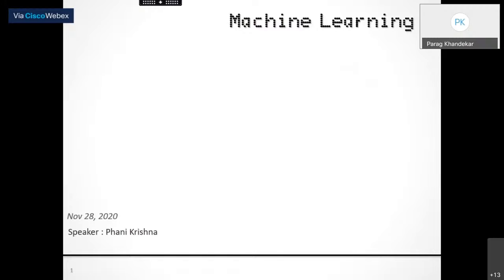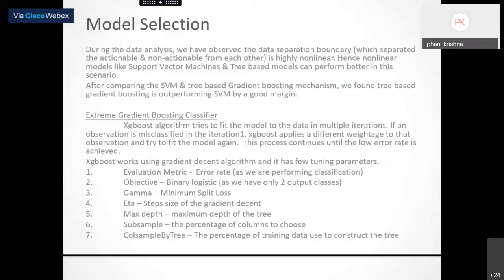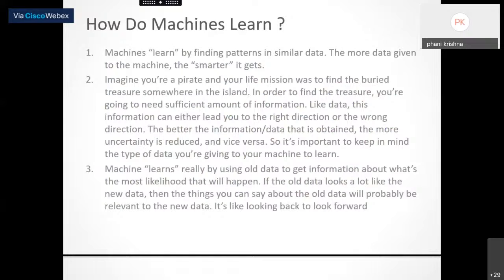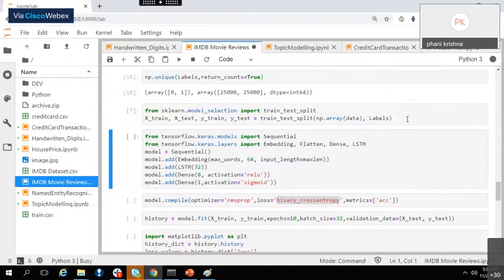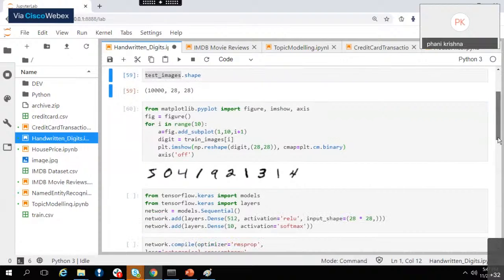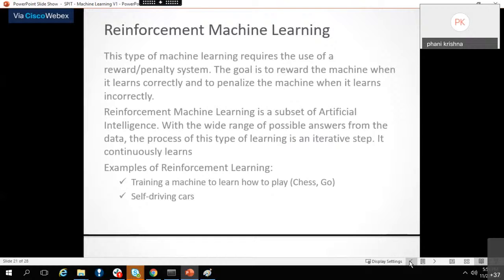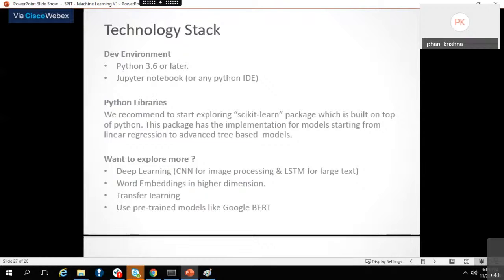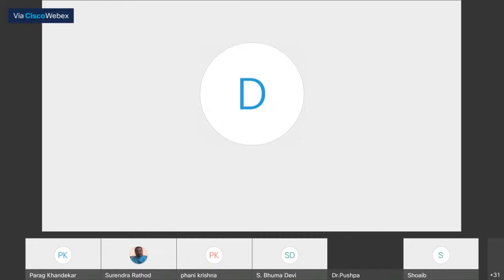FDP2-Day11-Evening-Robotic Process Automation Mr. Parag Khandekar (Vice President Global Technology,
Mr. Parag Khandekar (Vice President Global Technology, JPMorgan Chase)